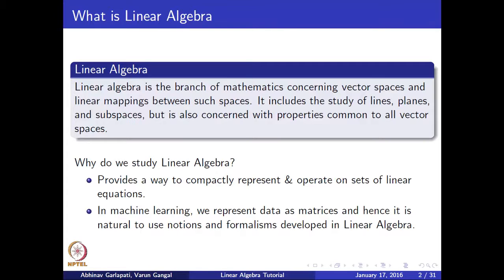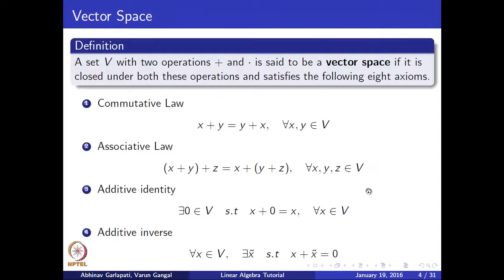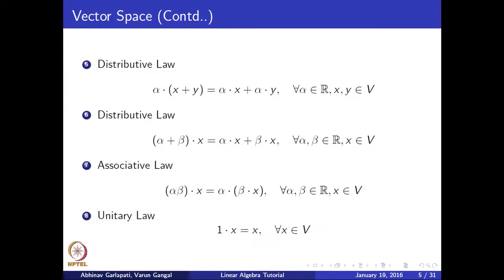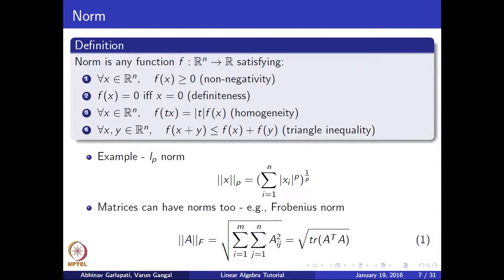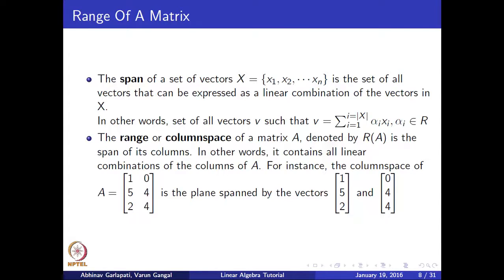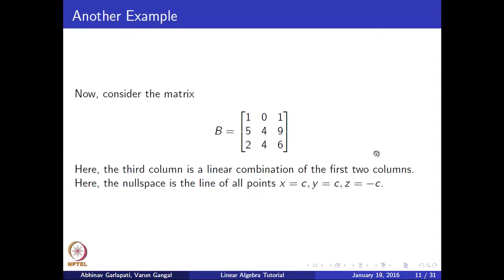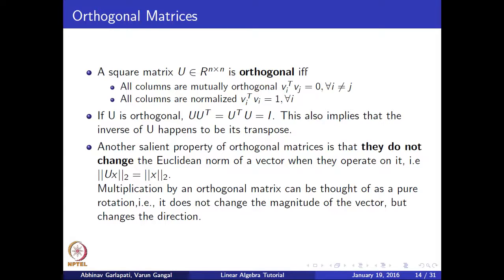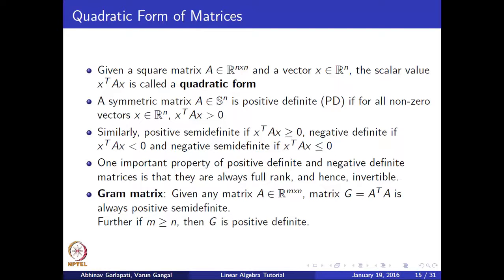Tutorial 2 - Linear Algebra 1